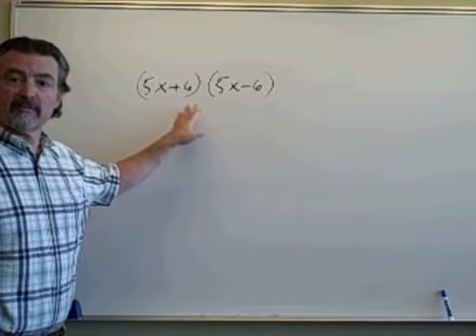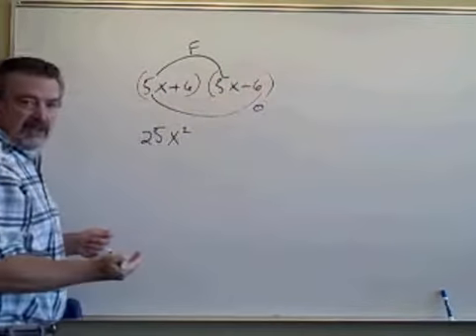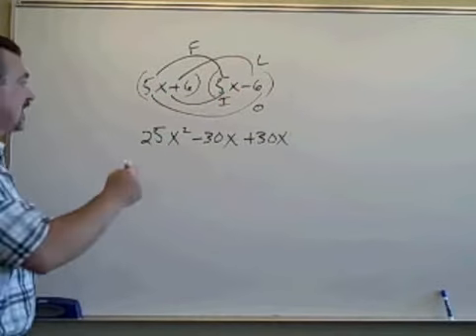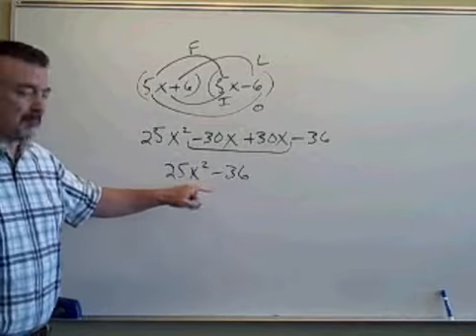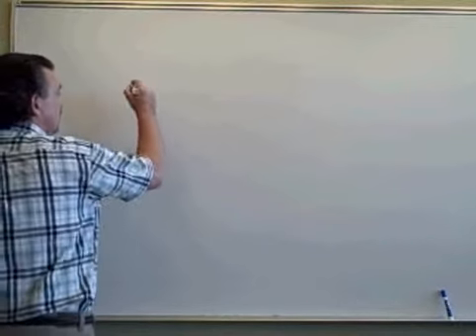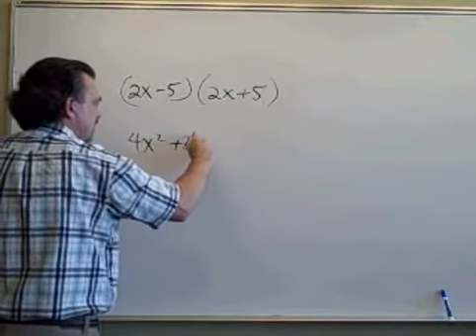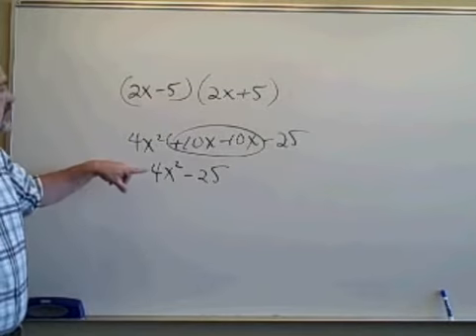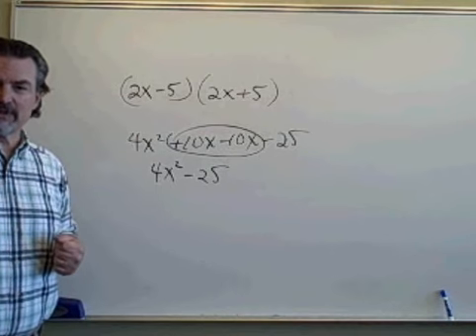Math 117 Poly FOIL #6